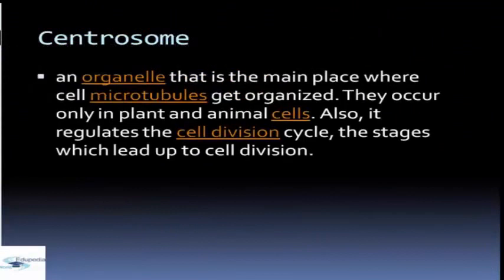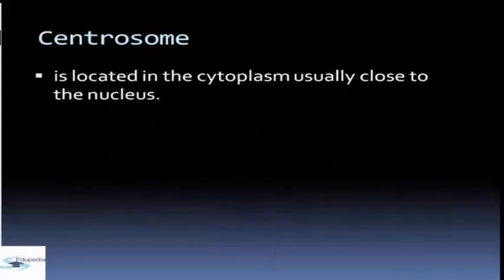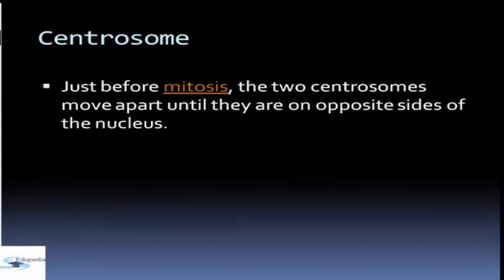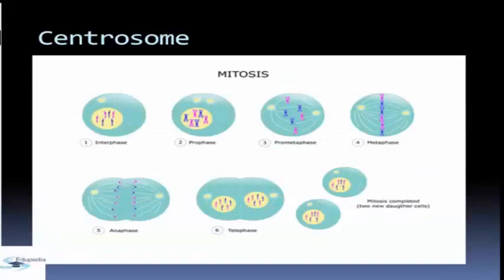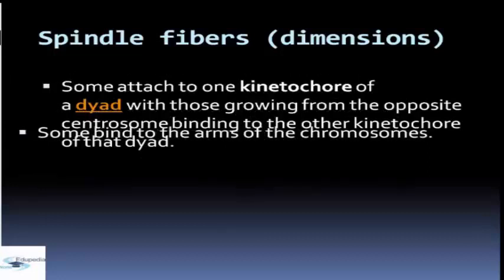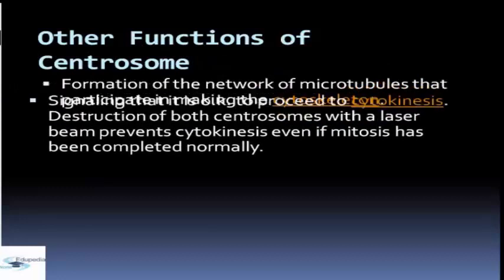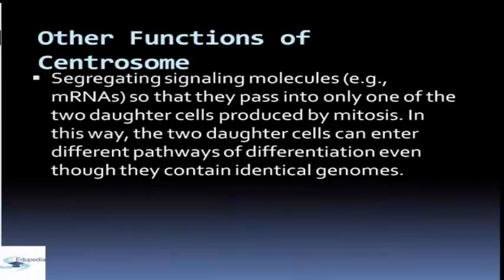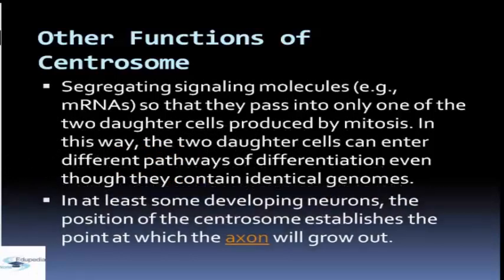The Cell | Centrosome | Functions | Is Centrosome & Centriole The Same Thing? | Part 21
~ Centrosome

- Introduction of Centrosome
   * Discovered by Edouard Van Beneden in 1883
   * Described and named by Theodor Boveri in 1888.
   * an organelle that is the main place where cell microtubules get
      organized
   * Consists of two centrioles

- Functions of Centrosome

- Spindle Fibers (dimensions)

- Other Functions of Centrosome